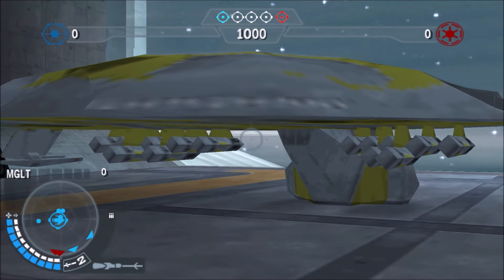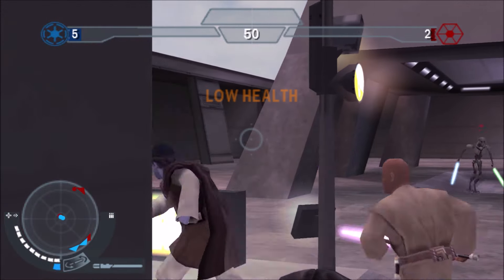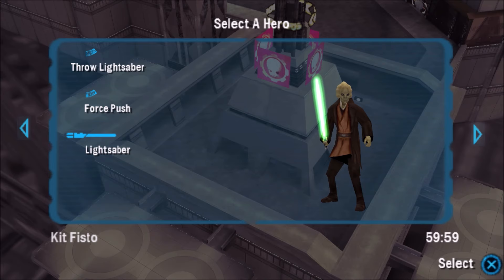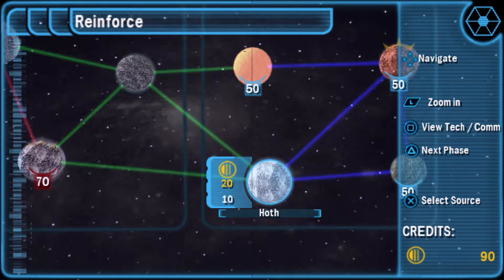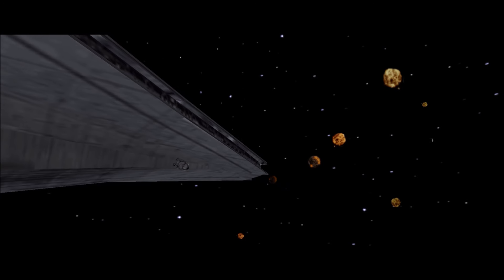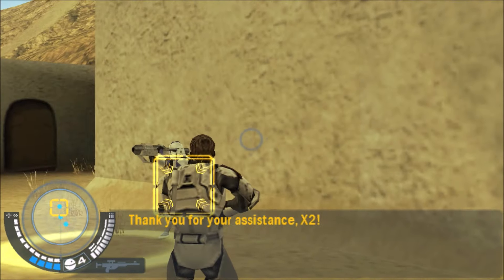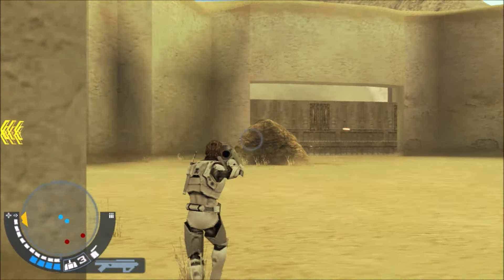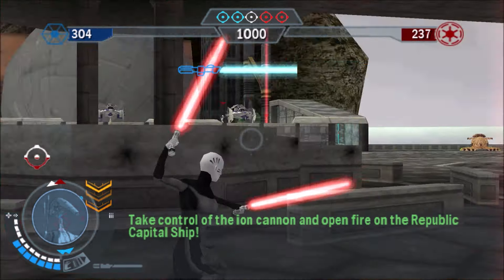Game Spotlight: Star Wars Battlefront: Elite Squadron - Battlefront 3 For The PSP?!?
Today I show my admiration for Star Wars Battlefront: Elite Squadron for the PSP.

Killah Toni & S3FromSD - Where's The Funk? Freestyle
Killah Toni & S3FromSD - Anotha 1